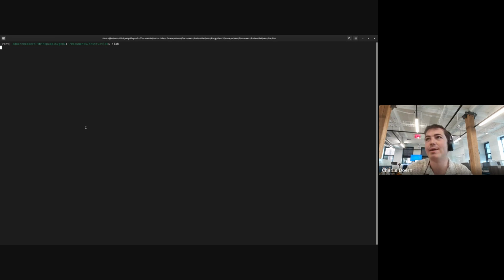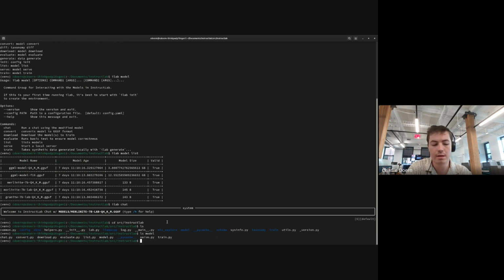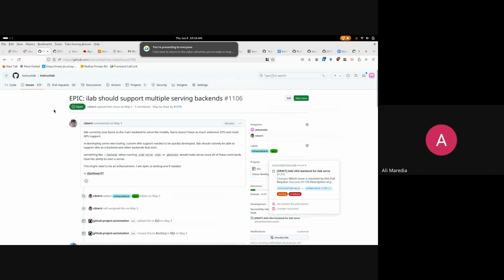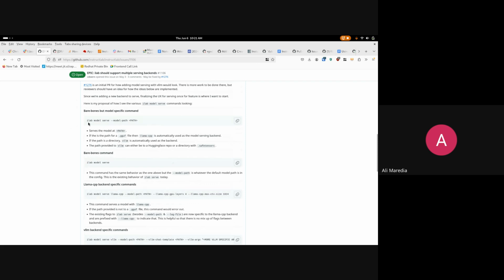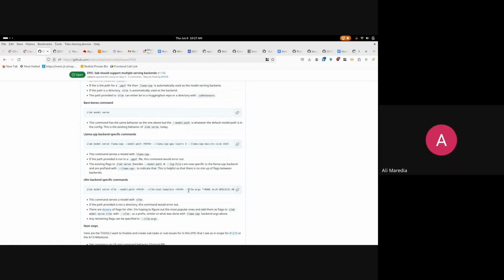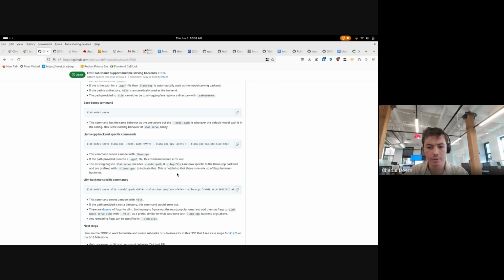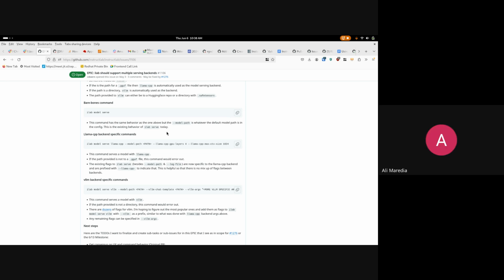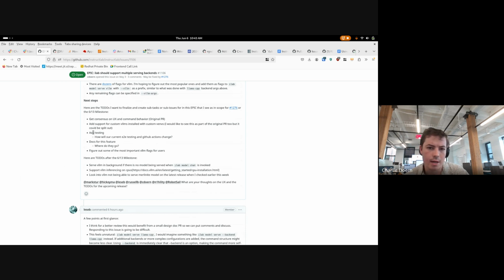🐶 InstructLab CLI Meeting June 6, 2024